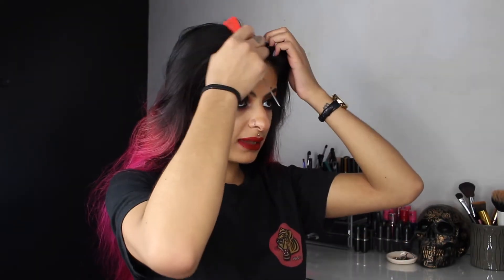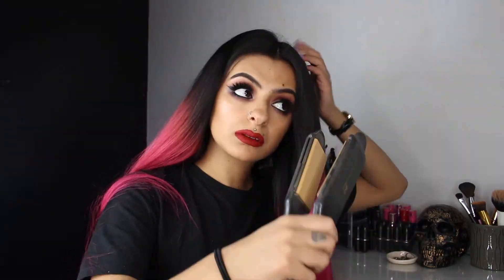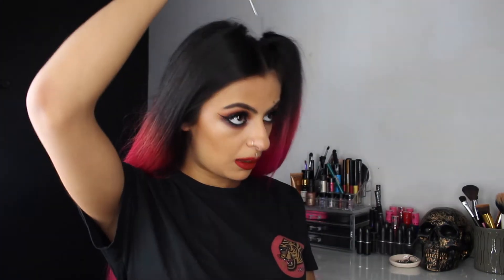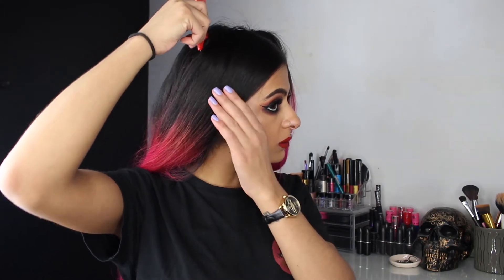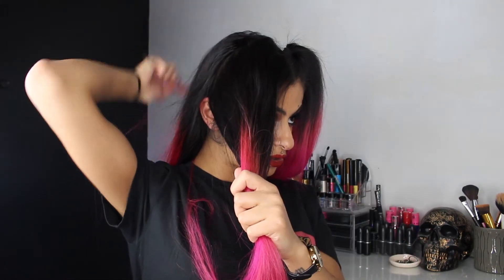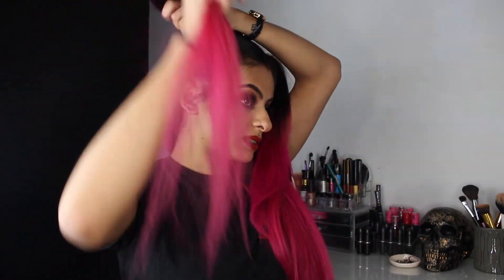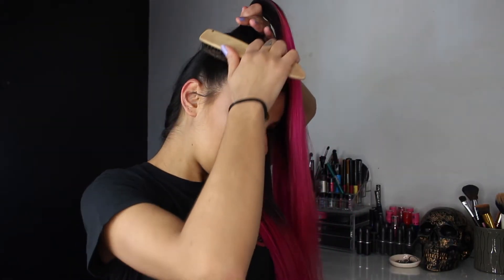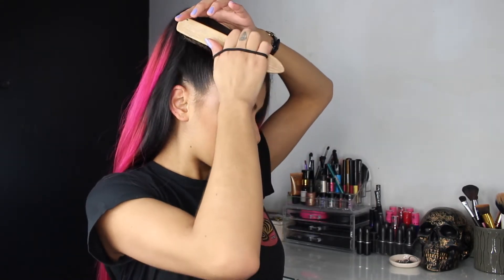PIG TAILS HAIR TUTORIAL | KYLIE JENNER INSPIRED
Hey guys! I'm back with another hair tutorial! This time it is Kylie inspired! I really like this hairstyle of hers and wanted to re-create it with my long hair!

Aysh xo